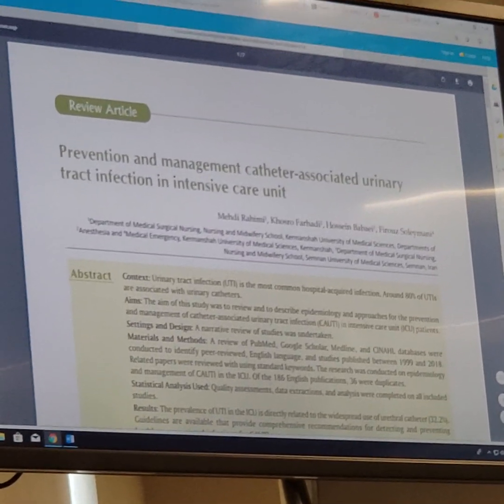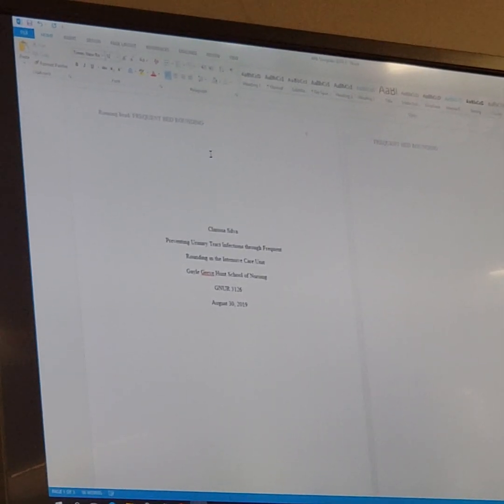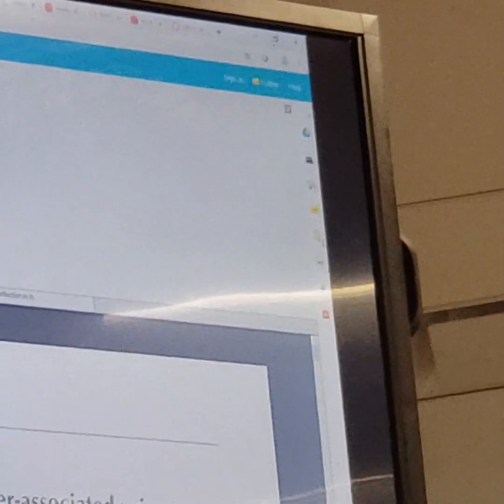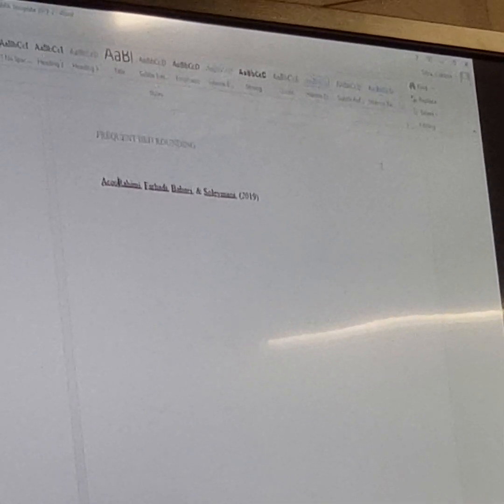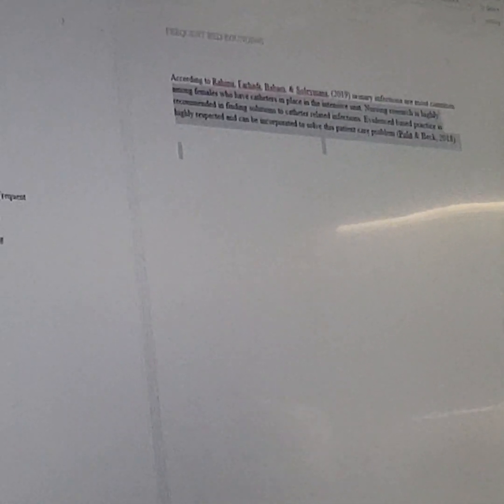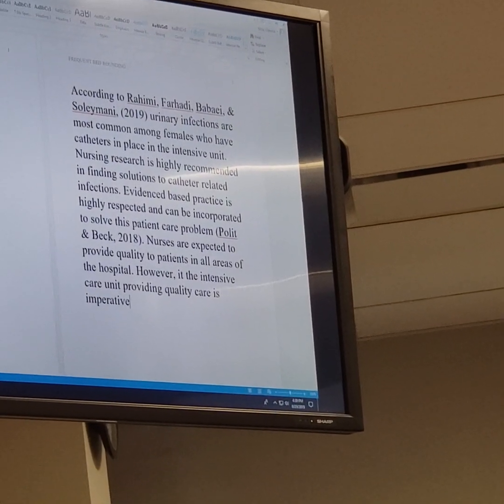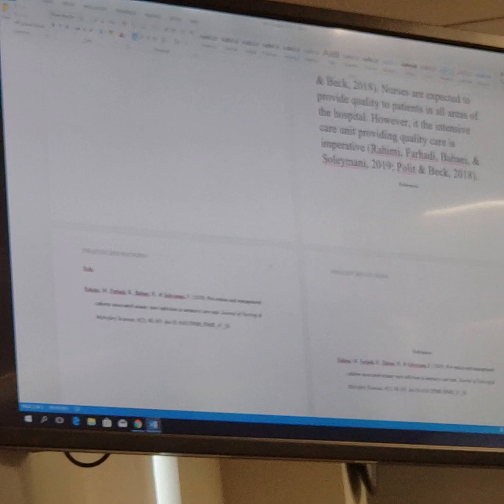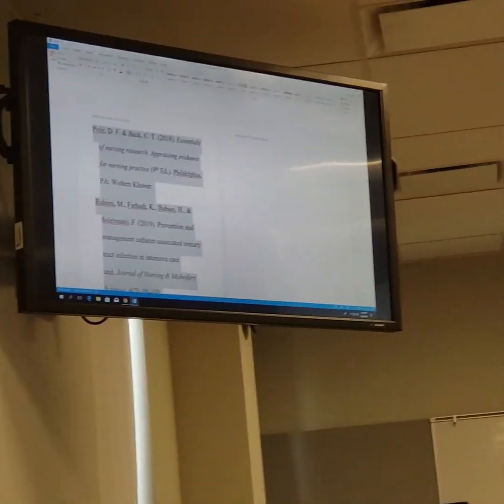EBN Discussion 1